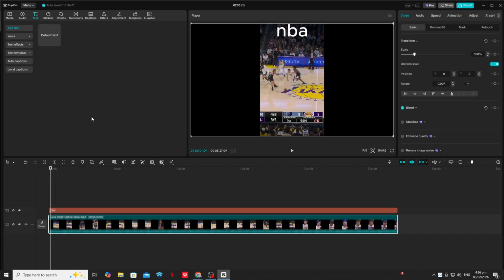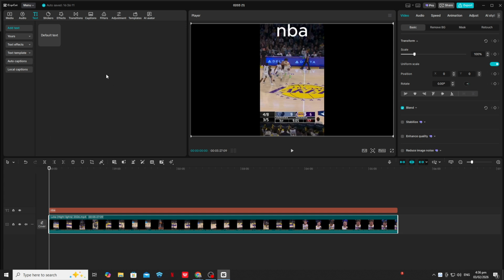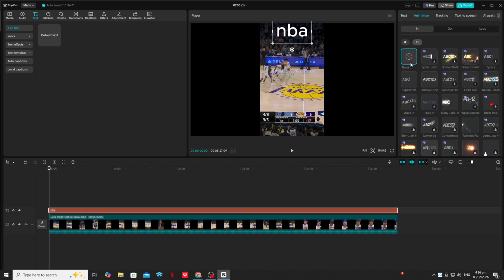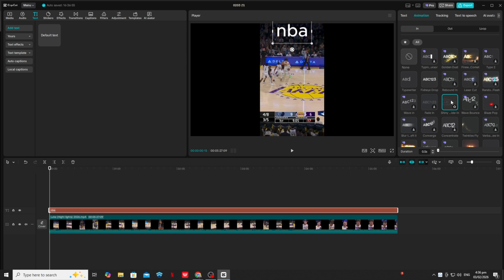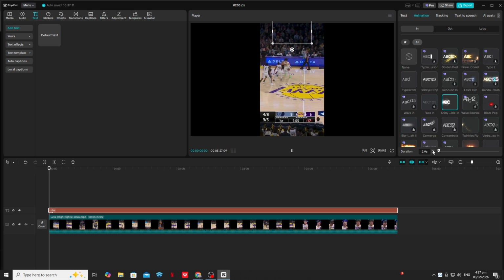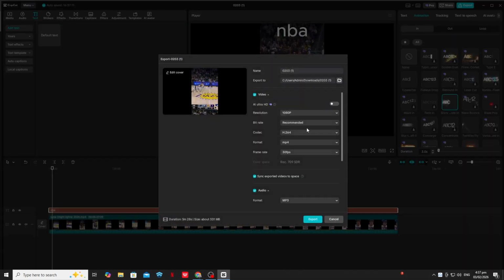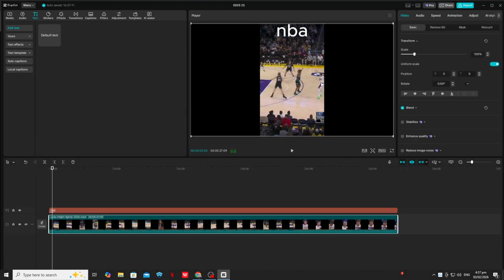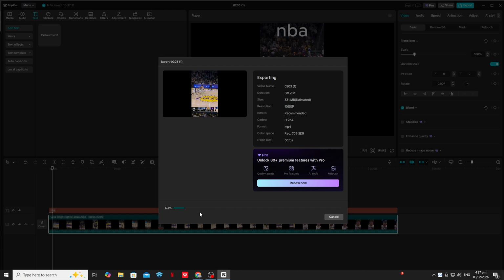How to fix smooth text animation in capcut pc (Latest Update)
How to fix smooth text animation in capcut pc

If your text animation in CapCut PC is choppy or glitchy, it may be due to low FPS, high project size, or outdated software. This guide explains why the text animation is not smooth and provides simple fixes like increasing FPS, optimizing project settings, updating CapCut, and clearing cache. Follow these steps to create smooth text animations.